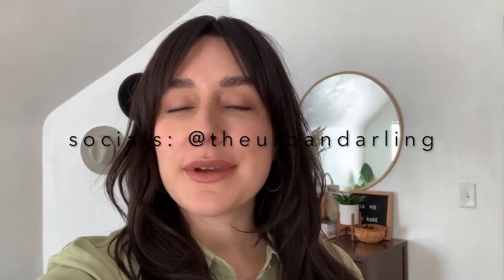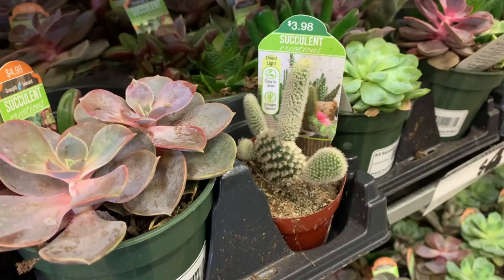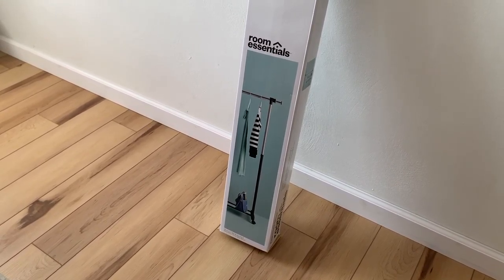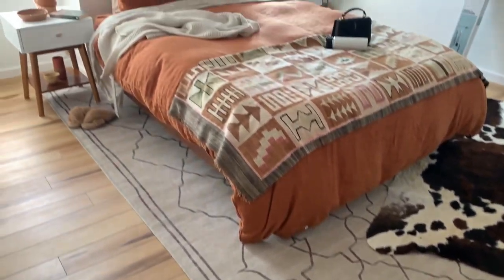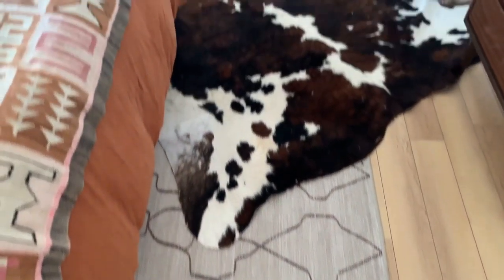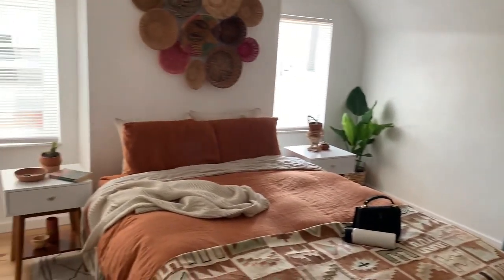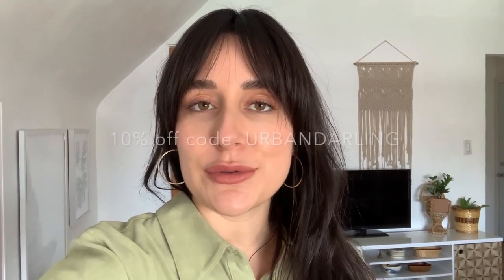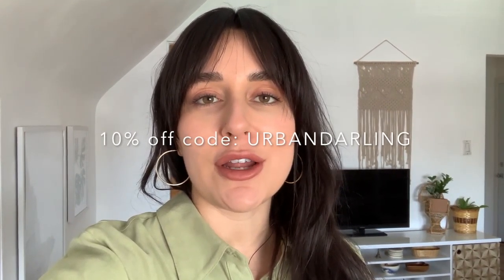DECORATE WITH ME | Vlog | Plant Shopping + My New Rugs!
Decorate and shop with me! In this video I will be plant shopping, shopping at Target, and showing you guys my new rugs!